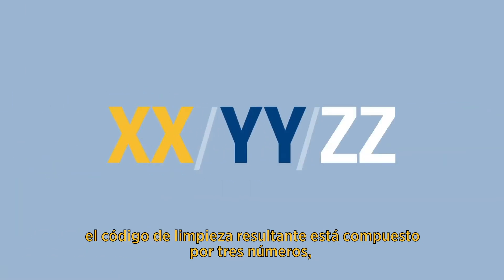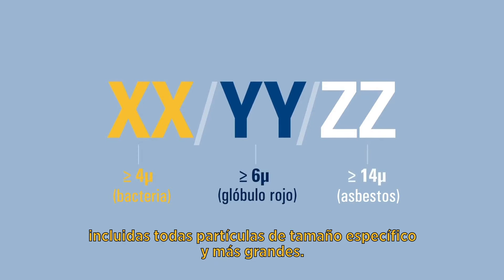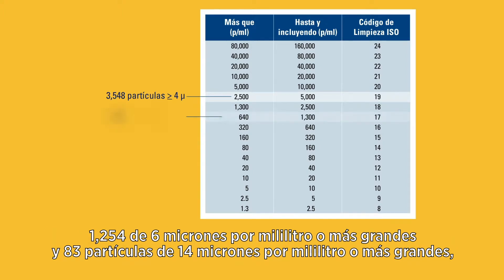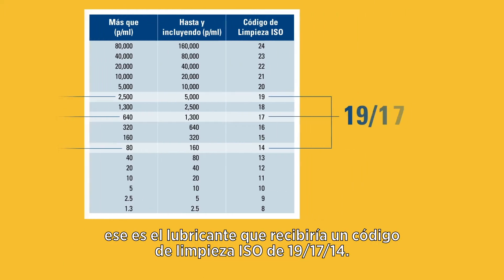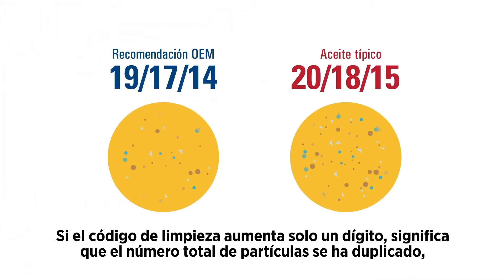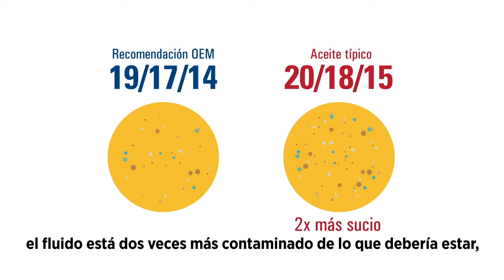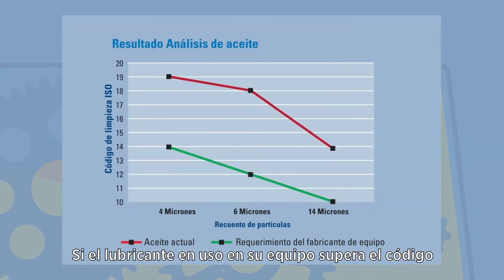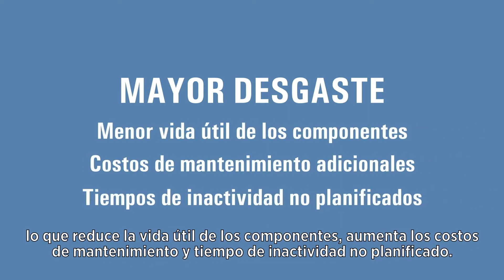¿Por qué es importante medir la limpieza del lubricante?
Reduzca el desgaste causado por la contaminación y maximice la productividad del equipo con el Programa de lubricantes certificados ISOCLEAN® de Chevron.